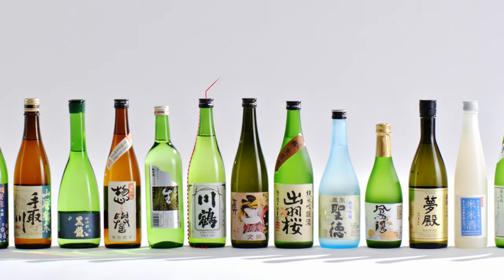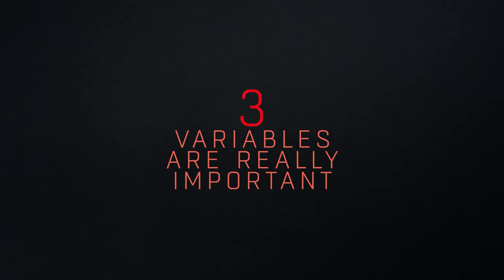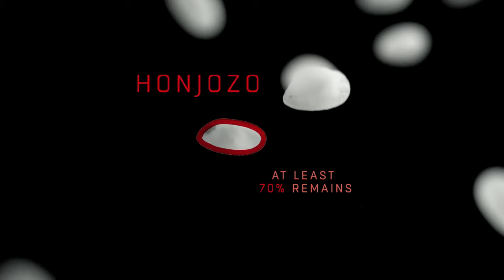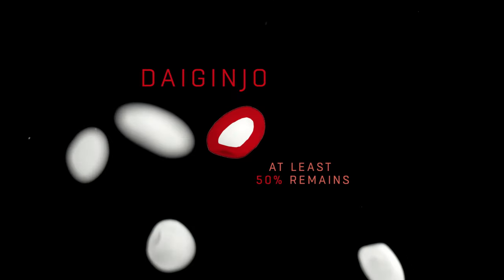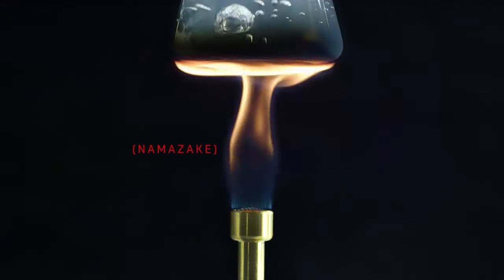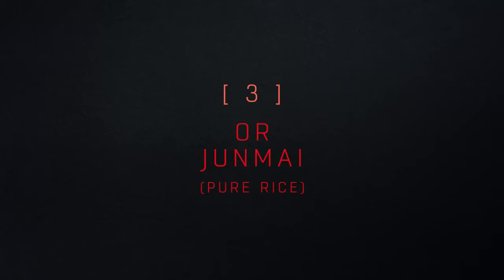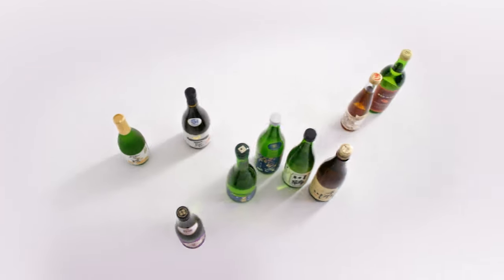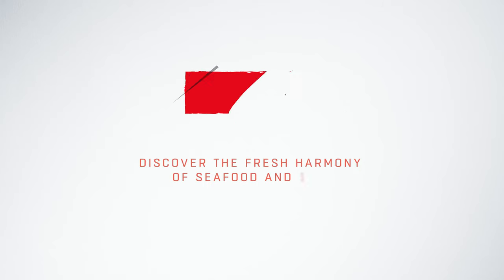What are the Different Styles of Sake?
In the second of a four-part series exploring the Japanese fermented rice beverage, sommelier Raul Diaz looks at the different styles of sake, and how they're created.